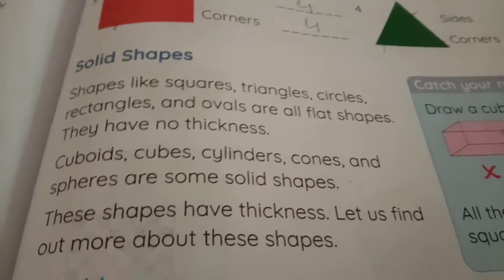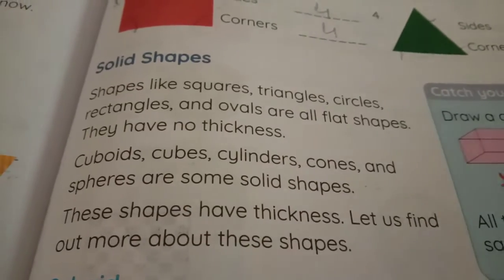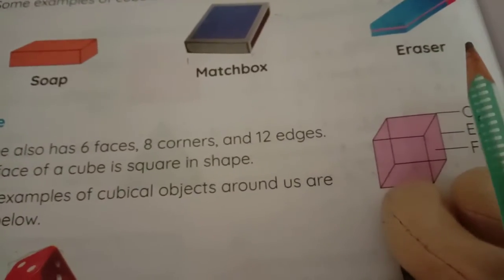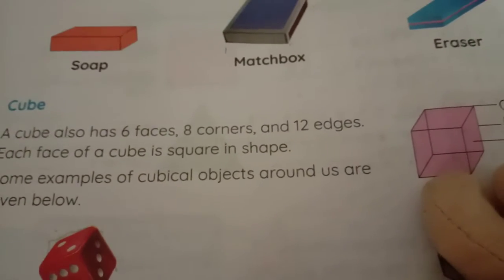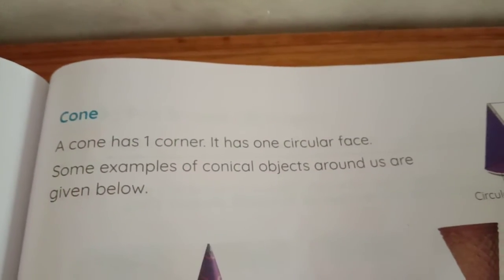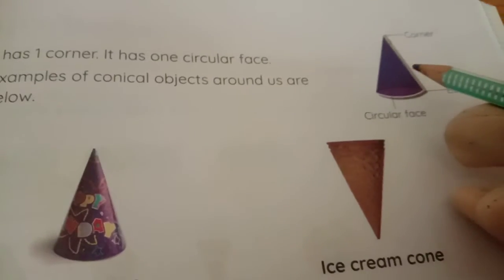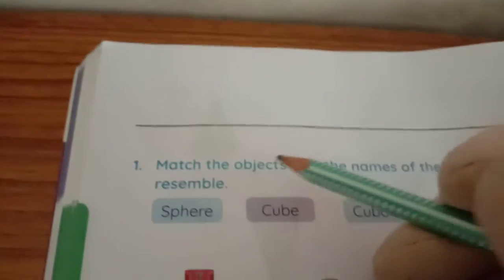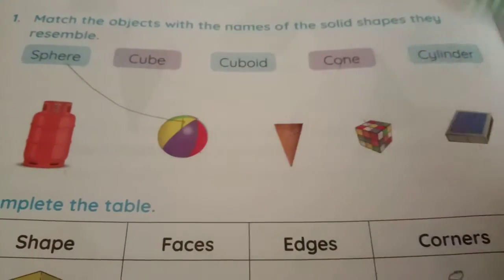Date.28/9/21 Std.2 Sub.Maths(Shapes)